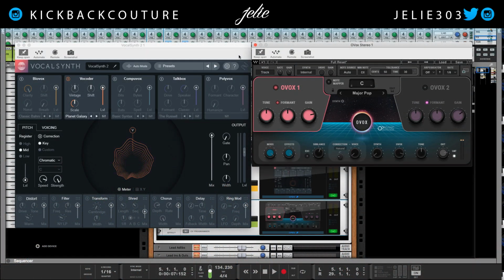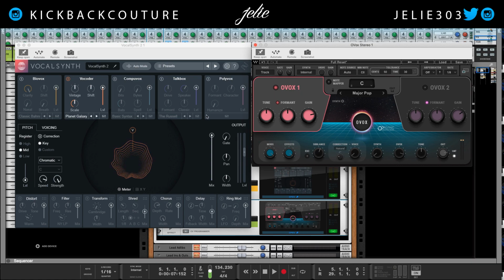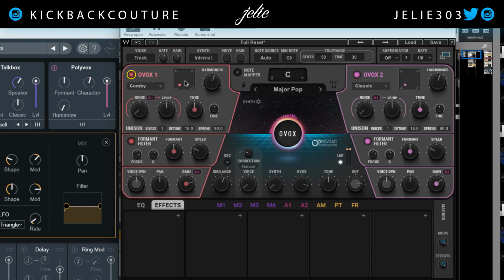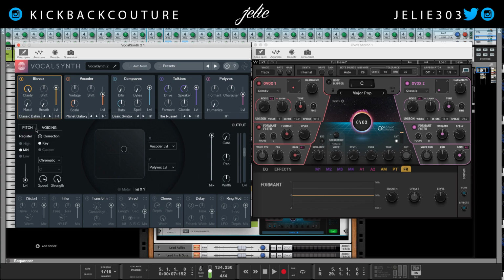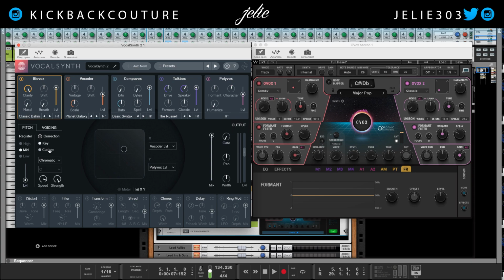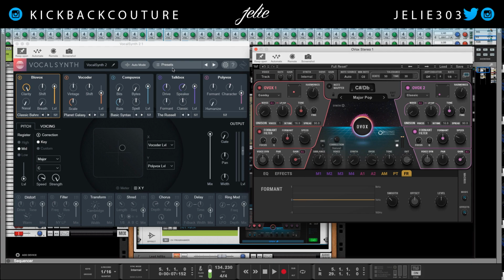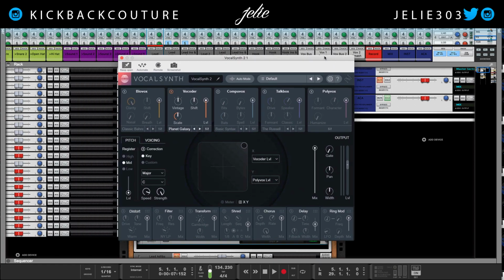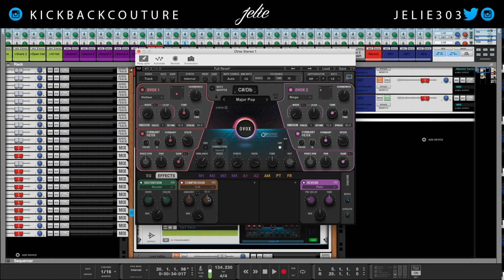Ovox vs Vocal Synth 2 - Effortless Vocal Manipulation | NAMM 2020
Waves Ovox just released and vocal manipulation is a hot
topic and a common question. So here's a comparison video for Izotope Vocal Synth 2 and Waves Audio Ovox. Enjoy NAMM 2020.
Ovox has an arp feature I forgot to mention as well 😁